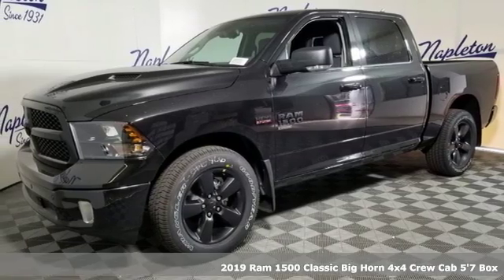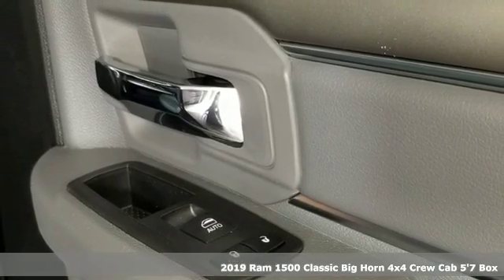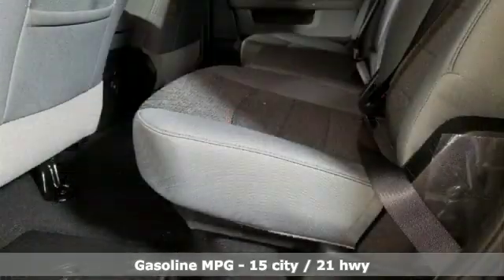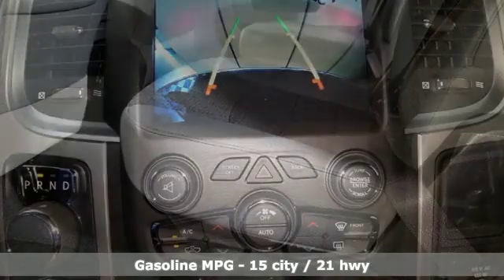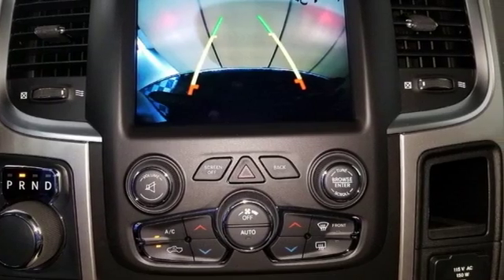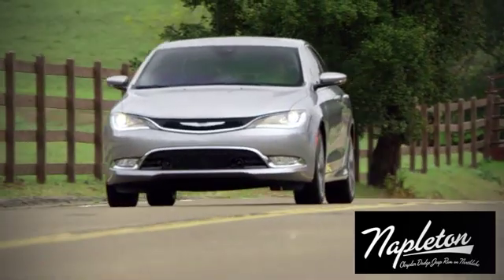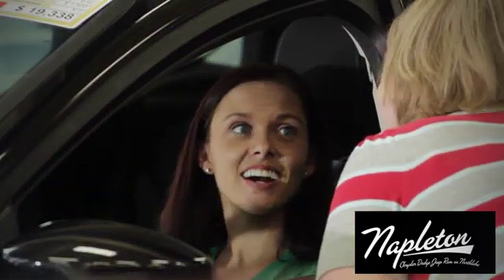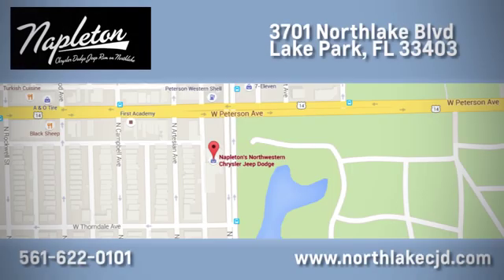New 2019 Ram 1500 Classic Lake Park FL West Palm Beach, FL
Year: 2019
Make: Ram
Model: 1500 Classic
Trim: Big Horn
Engine: HEMI 5.7L V8 Multi Displacement VVT
Transmission: 8-Speed Automatic
Color: Black
Interior: black
Stock #: KS569910
VIN: 1C6RR7LT7KS569910
Price includes: $500 - Chrysler Capital 2019 Bonus Cash **CK5 (excl GL-MA-MW-NE-WE). Exp. 02/28/2019, $2,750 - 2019 Retail Consumer Cash **CK1 (excl WE). Exp. 02/28/2019, $3,250 - Southeast BC Bonus Cash SECKA. Exp. 02/28/2019, $2,000 - Southeast 2019 Retail Bonus Cash SECKA1. Exp. 02/28/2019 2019 Ram 1500 SLT CREW CAB 4X4 West Palm BeachbrIn West Palm Beach finding the right Ram 1500 can be tricky. At Napleton, we have a huge selection of Ram vehicles for sale right now. With our huge inventory of new and used cars in West Palm Beach, you are sure to win! This specific 2019 Ram 1500 SLT CREW CAB 4X4 is a sharp looking vehicle in Brilliant Black Crystal Pearlcoat . If you are interested in this vehicle the stock number is # KS569910 , just give us a call or fill out the form above to contact our product specialists. We look forward to serving you

Address:
3701 Northlake Blvd